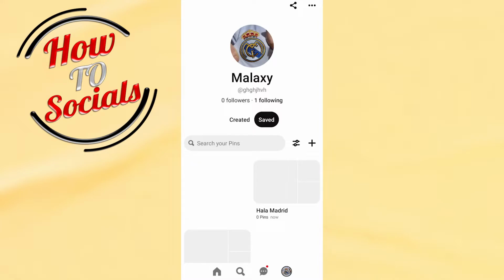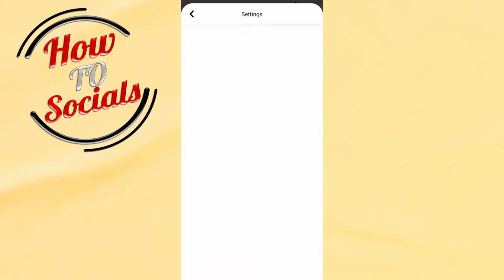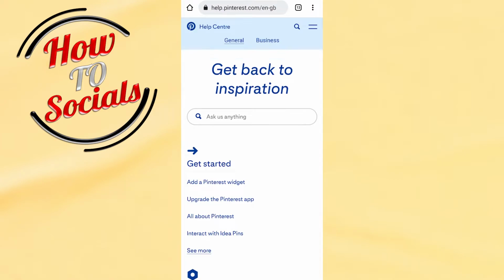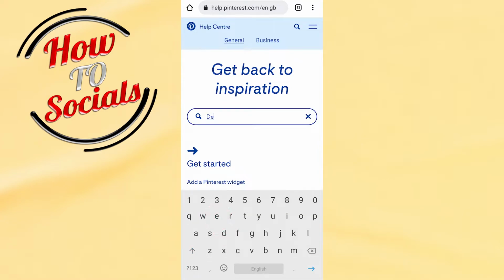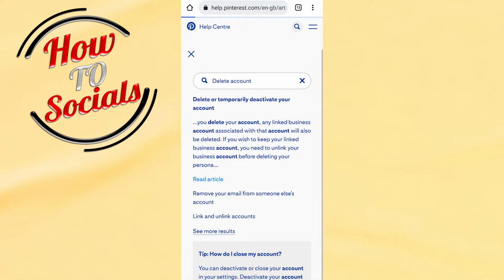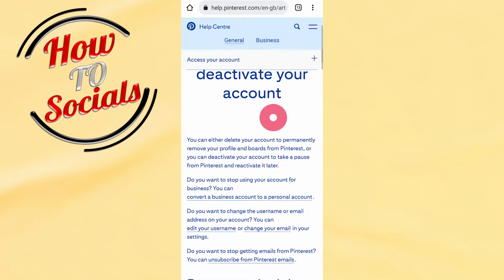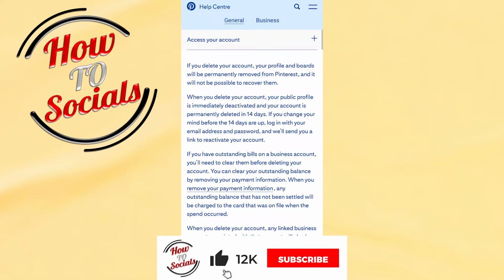How to Delete Pinterest Account (Android)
This video will show you how to delete pinterest account on android.